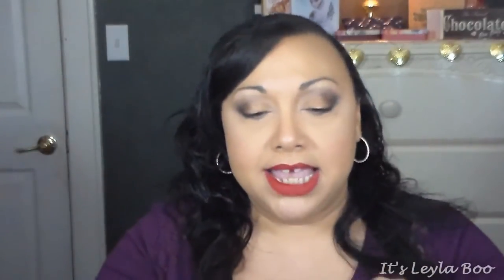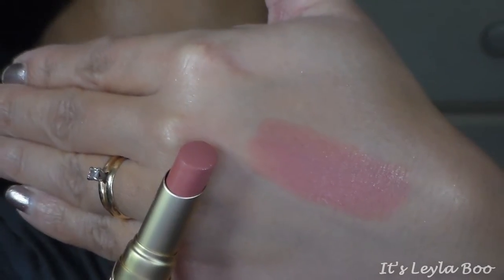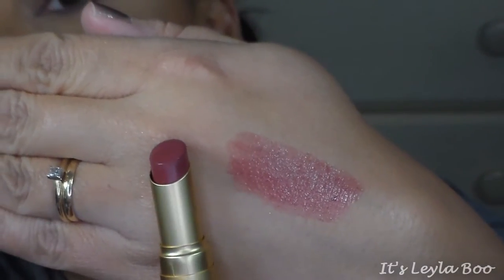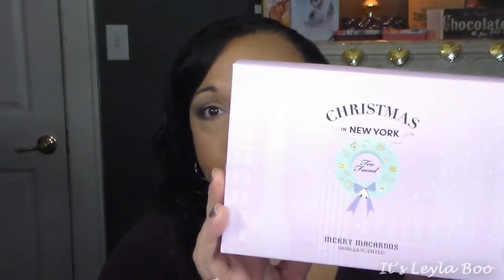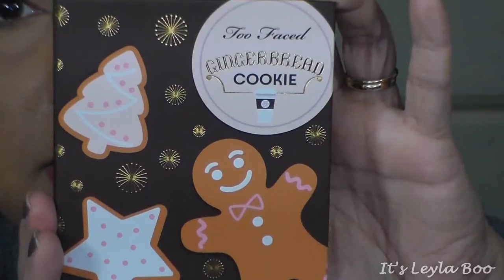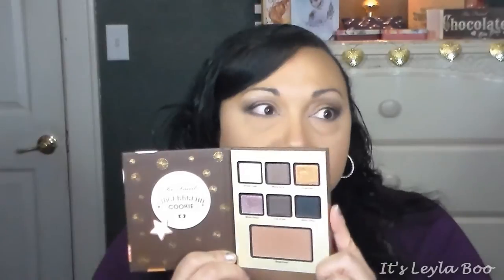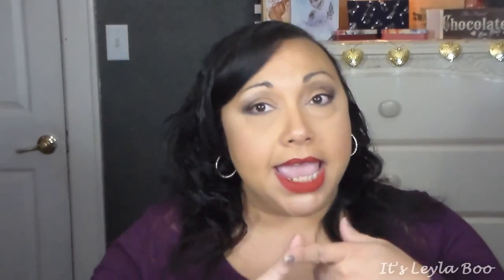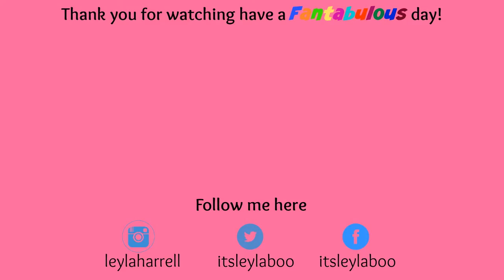**CLOSED** Too Faced Chritmas Haul + Give Away!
Products Featured:
All Too Faced Items
Deluxe Melted Lipstick Ornament – Berry
Park Avenue Kisses
Merry Macaroons Palette  *Sold Out Online* Check your local Ulta
Le Grande Hotel Café Palette
*Give Away Info*

It’s easy peasy 2 winners will be drawn

Simple!!!

Give away will be open from Wednessday 11/23/16 – 12/2/16

Ipsy Glam Bag $10 a month for 5 beauty product samples

Snap  itsleylaboo
**FTC**
All items listed were purchased by me. These are my honest opinions and not a paid endorsement.